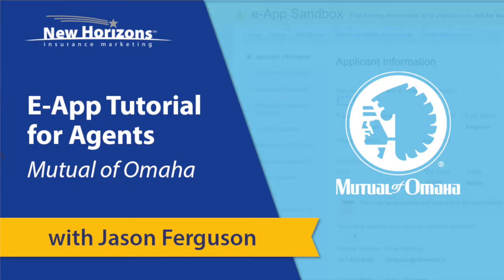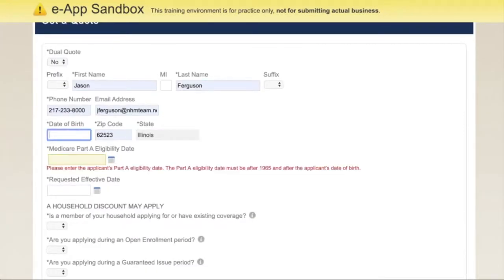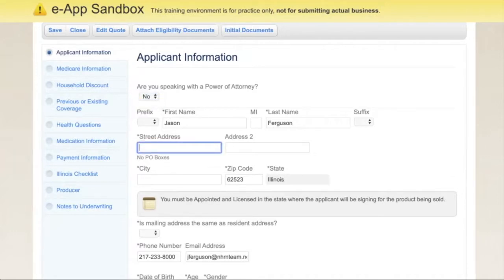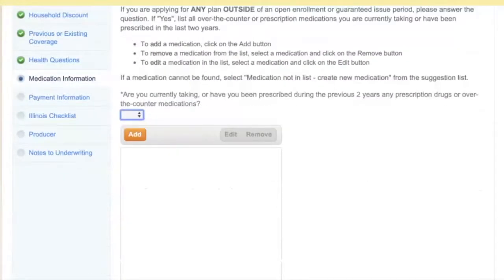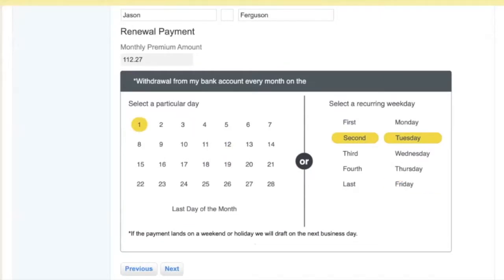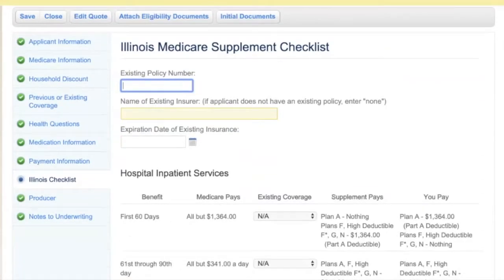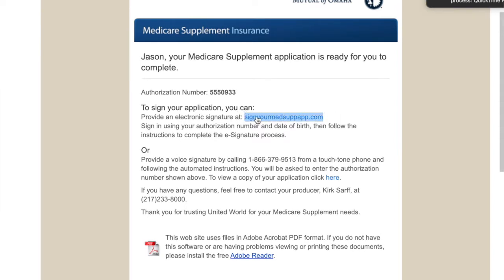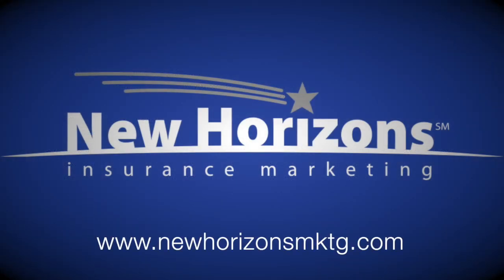Learning e-Apps: Mutual of Omaha Med Supp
Jason Ferguson walks you through the Mutual of Omaha e-App for Medicare Supplement policies.

ABOUT MUTUAL OF OMAHA:
The Mutual of Omaha family of companies includes United of Omaha, Companion of New York, Omaha Insurance Company, and United World. They offer a full range of insurance and financial services products which allows you to provide the right solution for your clients.

Mutual of Omaha is a true leader in Medicare Supplements.

-Med Supp Marketing Credits – 1 credit = $1
-Easy E-App
-Great Customer Service
-Policy Discounts (up to 12% in many states)
-No App Fee
-Brand Recognition by Consumers
-Available in all states except Massachusetts
-Electronic, Voice, and Wet Signature options

WHAT IS NEW HORIZONS?
New Horizons is a Field Marketing Organization (FMO) located in the heart of central Illinois. We serve agents throughout the country, in the senior market, and represent products such as Medicare Supplements, Medicare Advantage, Life Insurance, Annuities, and more.

With almost 40 years in the industry and thousands of producers in the New Horizons family, we’re confident that you’ll find a home with us.